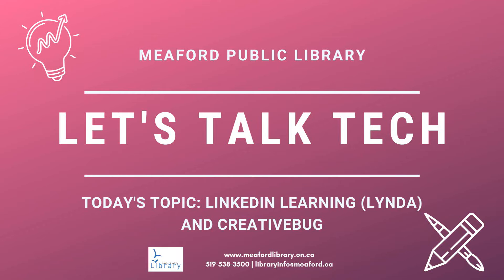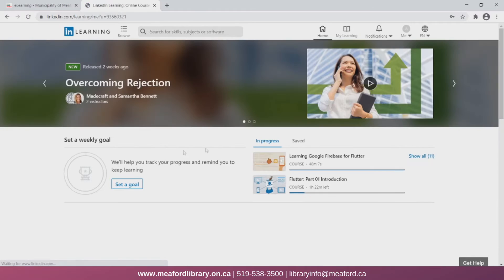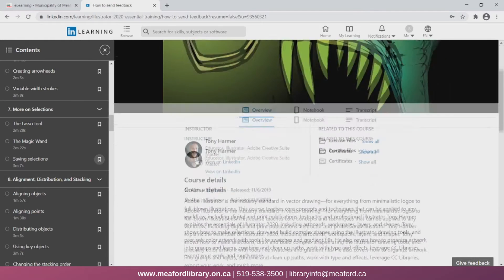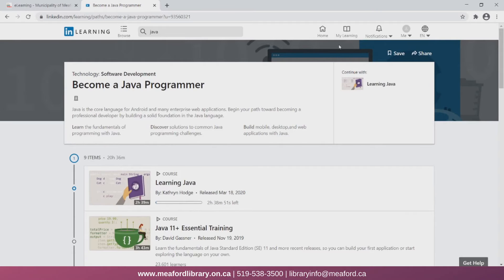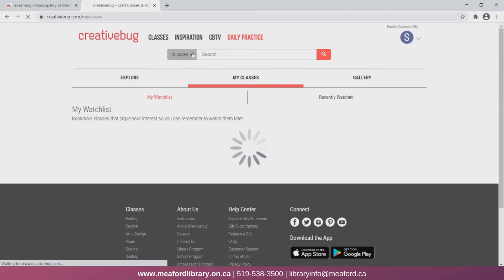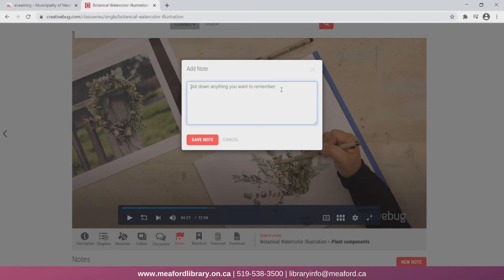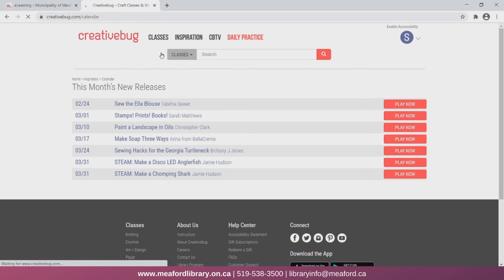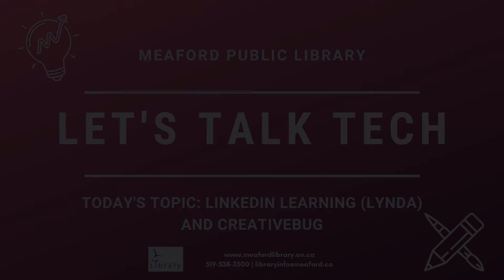Let's Talk Tech - LinkedIn Learning and Creativebug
Today we learn how to access LinkedIn Learning, formerly known as Lynda.com, and Creativebug using our Meaford Public Library card. From finance to crocheting, both these websites offer fantastic resources for you learn and expand upon new skills.